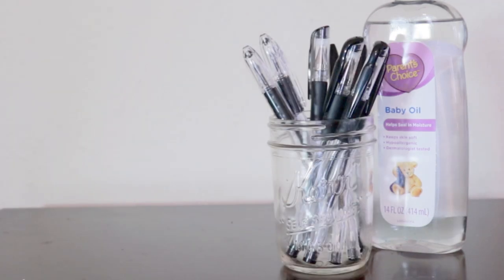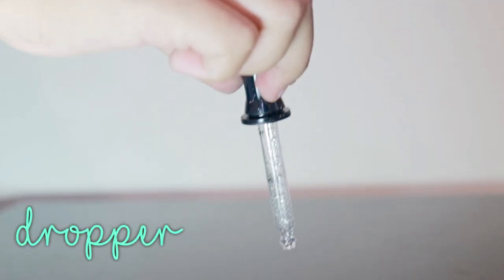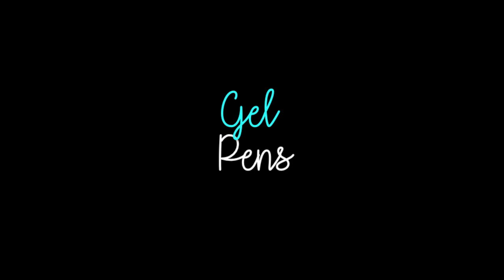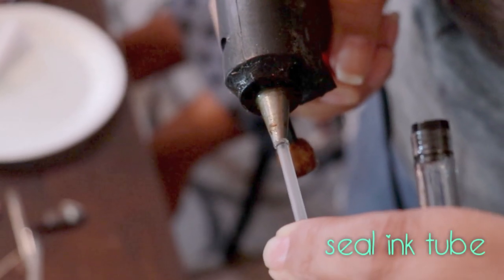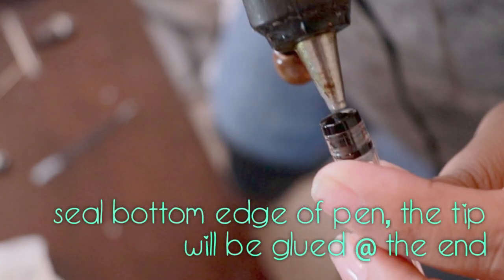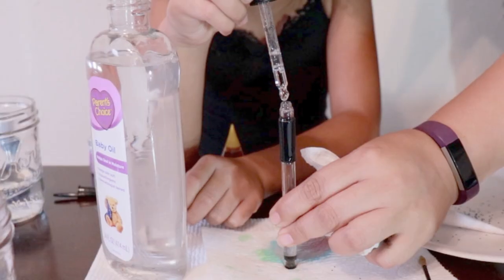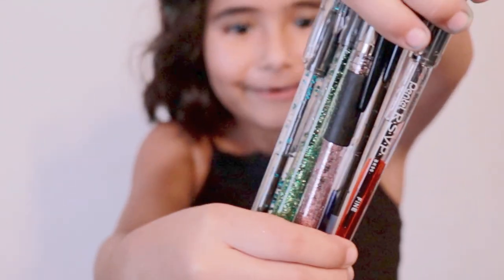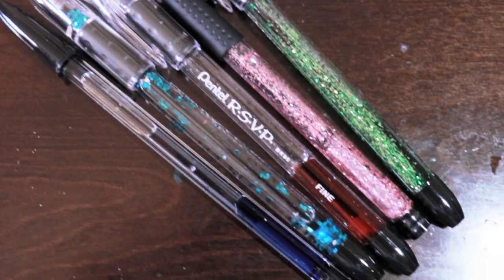DIY Lava & Glitter Pens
Go back to school in style with these cool fun pens! They are super simple to make, all you need are a few items from the store. We used 3 different types of pens, but found out that one is a whole lot easier to use! To save you time & money, we recommend the Pentel RSVP Pens.
Watch to see how these simple pens come to life!